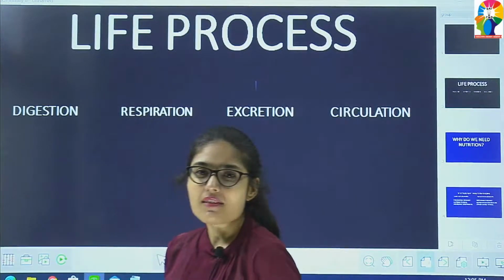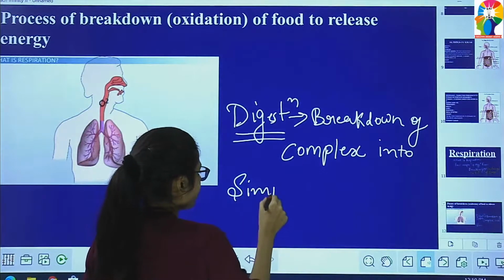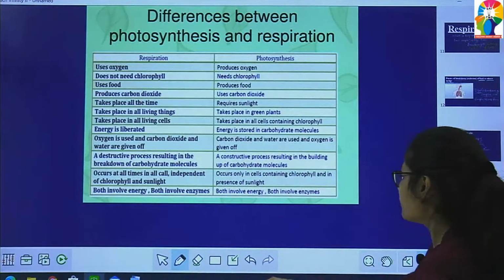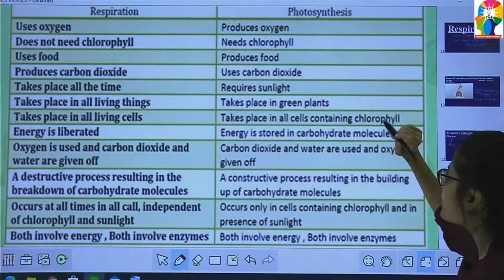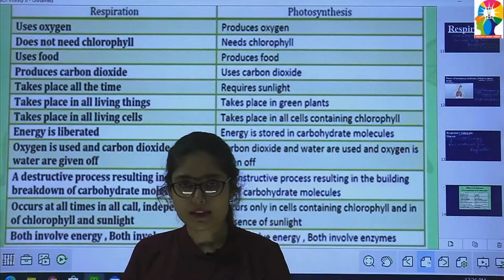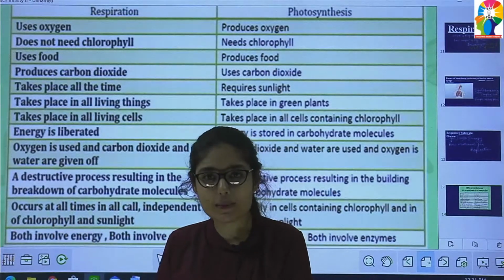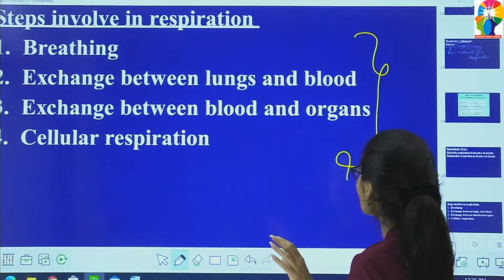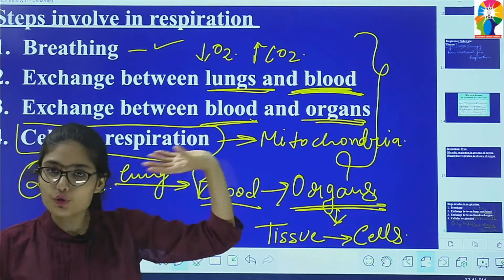LIFE PROCESS (RESPIRATION) LECTURE 2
We are pioneers and a trusted name in training for Pre-Engineering & Pre-Medical examinations.

Students are centre of our focus and we provide them convenience by giving them coaching in all four subjects i.e. Physics, Chemistry, Mathematics & Biology under one roof.

Our success stories include students who have cracked toughest of examinations like IIT-JEE & medical Entrance Examinations.
Our success stories is the result of the vision and team work of our faculty.

Our Helpline Numbers: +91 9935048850, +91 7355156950, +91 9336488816
WhatsApp Number – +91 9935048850, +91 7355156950, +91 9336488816